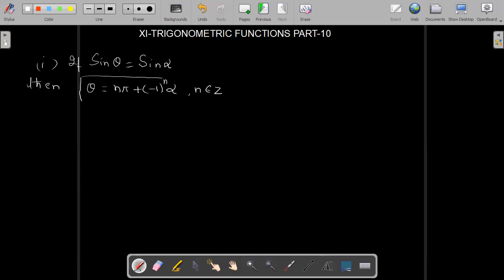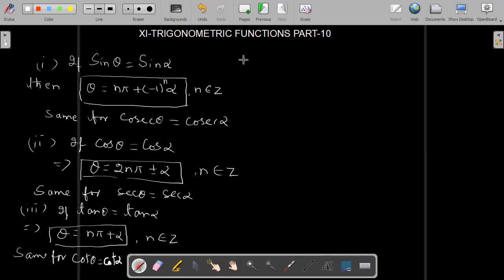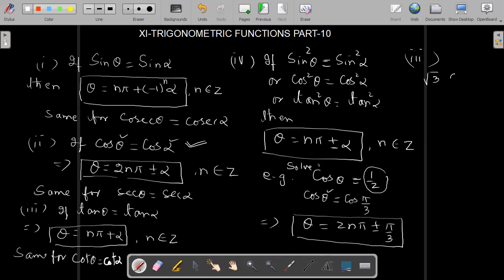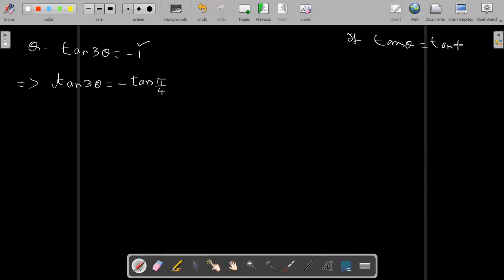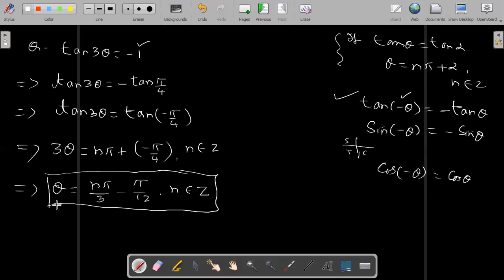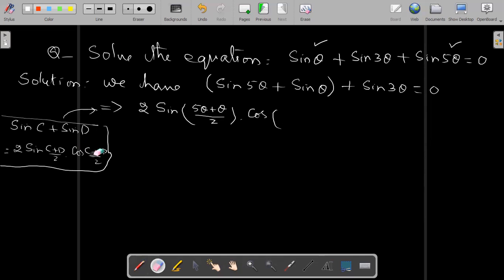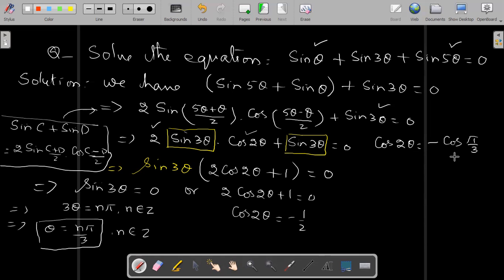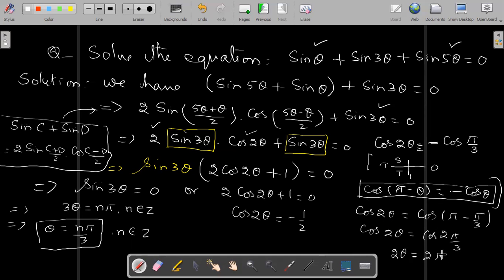XI -TRIGONOMETRIC FUNCTIONS PART -10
1.GENERAL SOLUTIONS OF A TRIGONOMETRIC EQUATIONS.
2.EXTRA QUESTIONS.